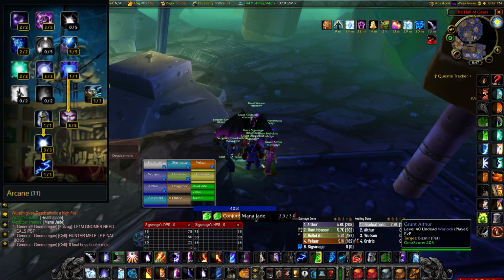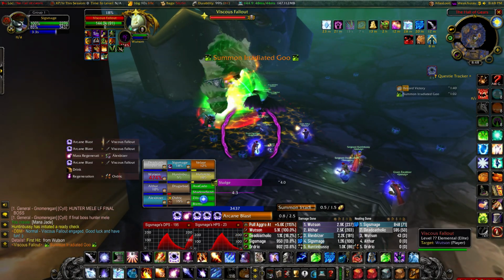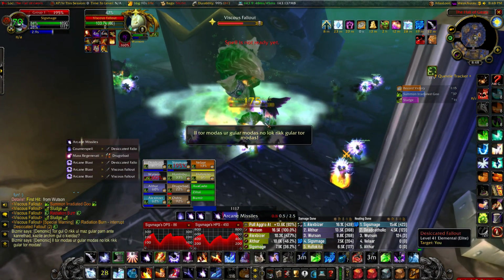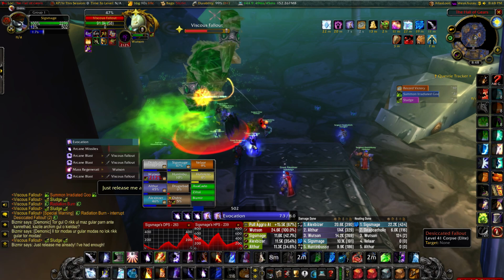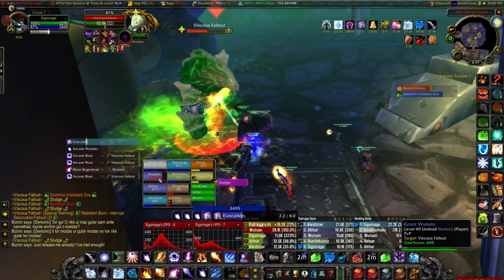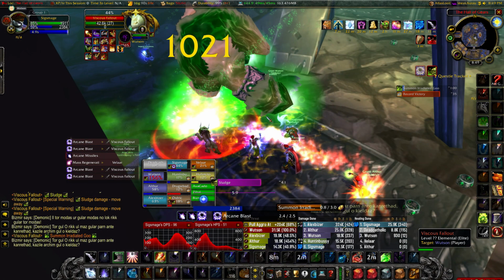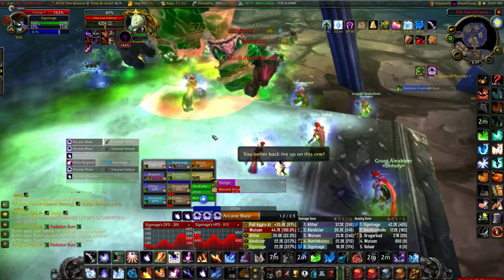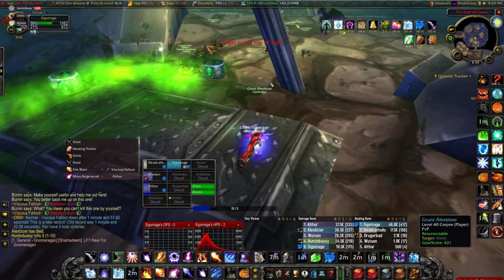Narrated Viscous Fallout Healing Guide for Mage Healers - WoW Classic Season of Discovery Phase 2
Hello everyone! This video is a narrated guide for the Viscous Fallout Encounter in the Gnomeregan Raid in Phase 2 of the World of Warcraft Classic Season of Discovery. I certainly don't play perfectly here, but I thought that I could use it as an opportunity to do a fight breakdown and explain a bit about how Healing Mage works in general in addition to going over some of the key aspects of this specific encounter. I hope that you enjoy the video and find it useful in some way!

I'll list some timestamps here for your convenience:
0:00 Intro / Talents & Runes
1:16 Fight Starts
1:37 Dealing with Irradiated Goo & Desiccated Fallout
3:57 Ramp Rotation for AoE Healing
4:37 Evocating
6:41 More AoE Healing Rotation
6:57 Padding the Meters
8:30 Aoe Healing Rotation Again
9:39 Managing Arcane Blast Stacks
11:32 Final Thoughts & Outro